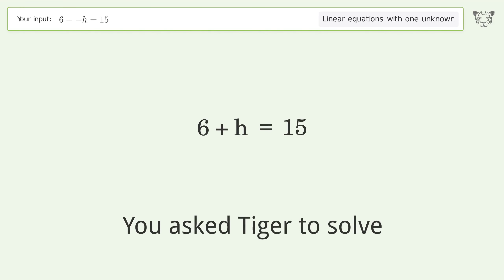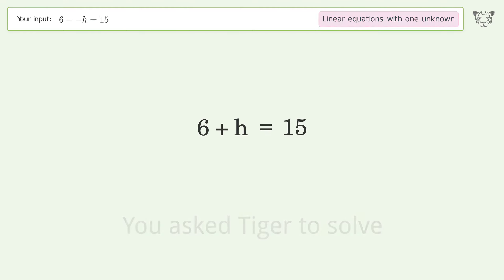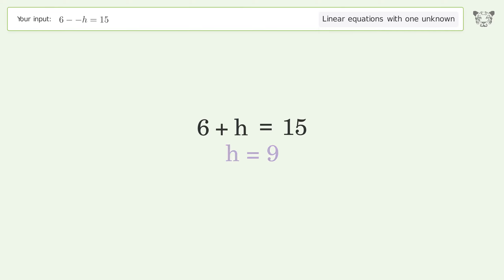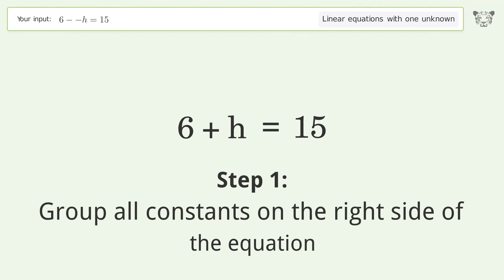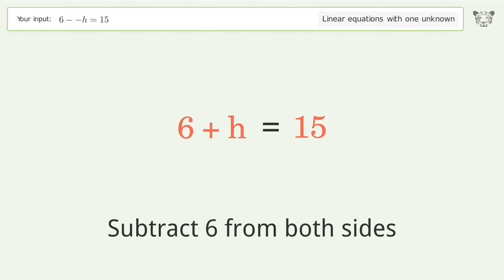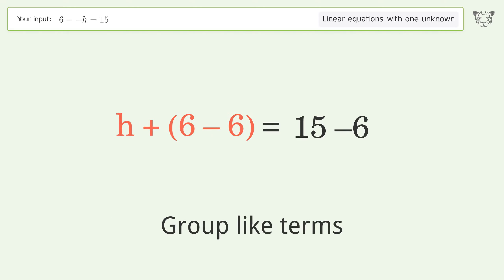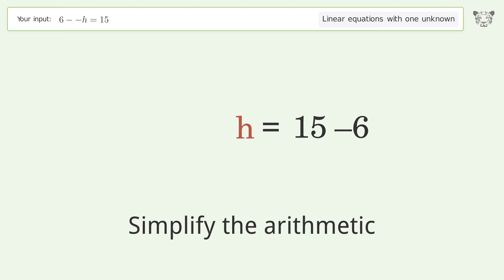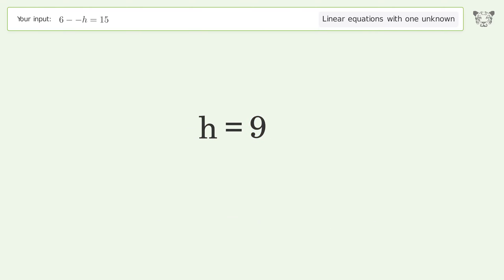Solve 6--h=15: Linear Equation Video Solution | Tiger Algebra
Struggling with 6--h=15? Watch our step-by-step video on Tiger Algebra to master this linear equation effortlessly. Also check out for more tips and tricks for dealing with linear equations with one unknown